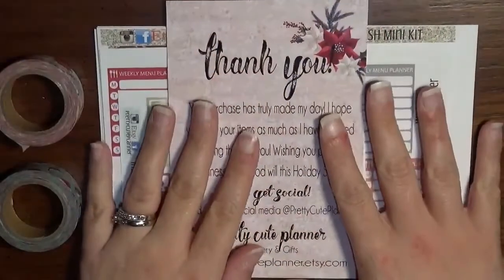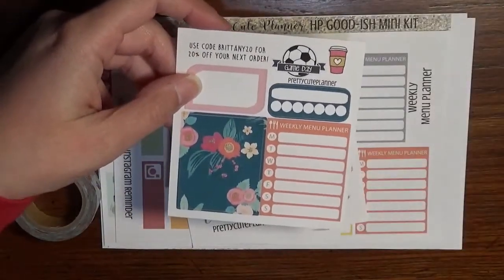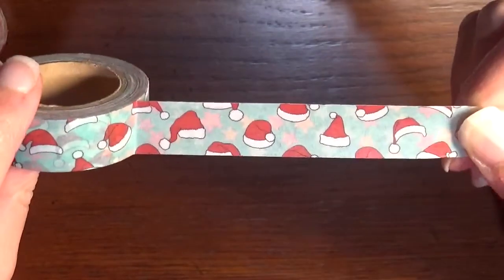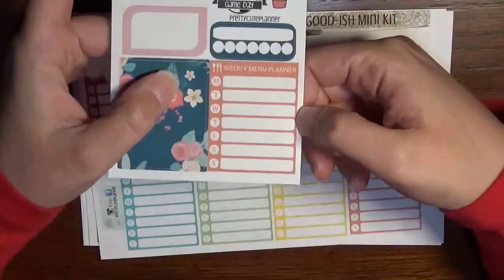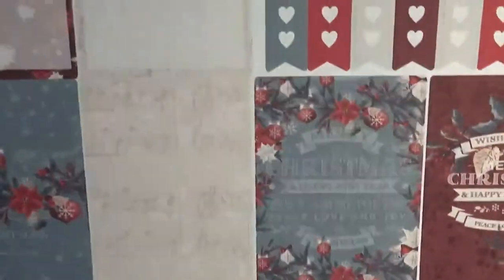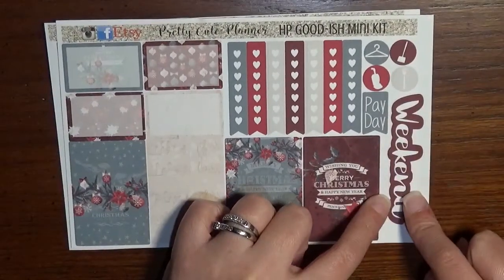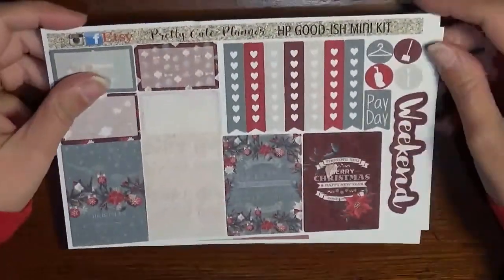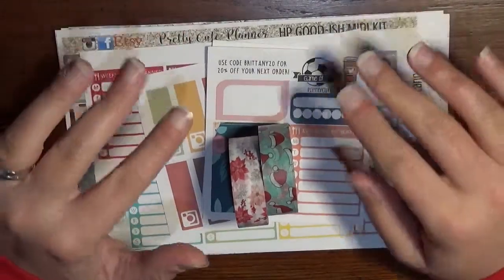Etsy Sticker Haul: Fun Planner Stickers and Washi from Pretty Cute Planner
I'm here with an Etsy sticker and washi tape haul for you today! I placed an order with the Etsy shop Pretty Cute Planner and I'm excited to show you what I got!